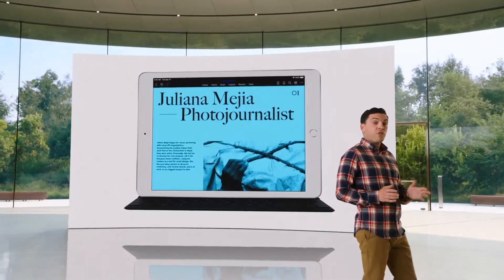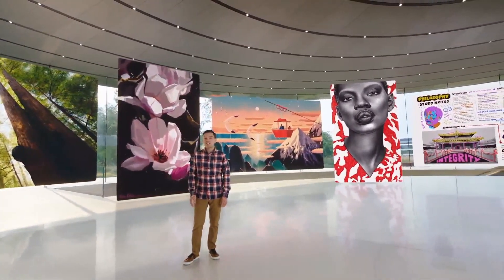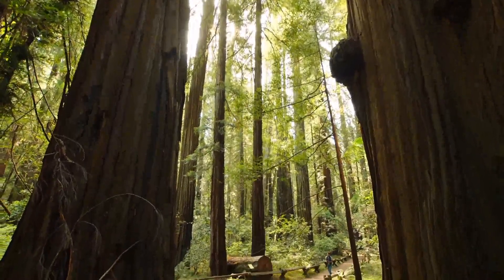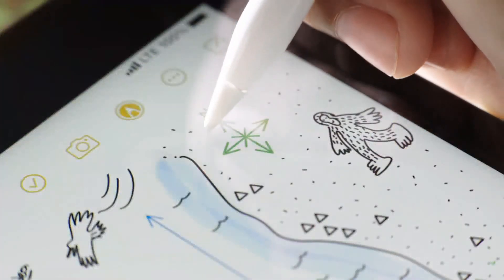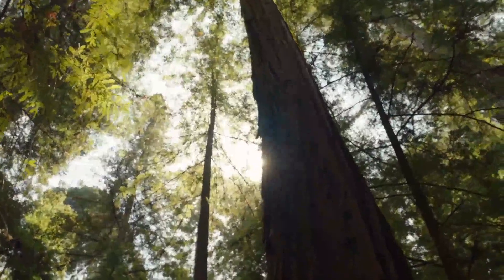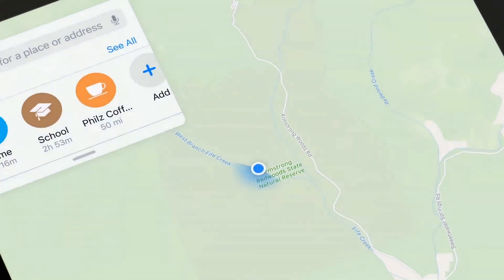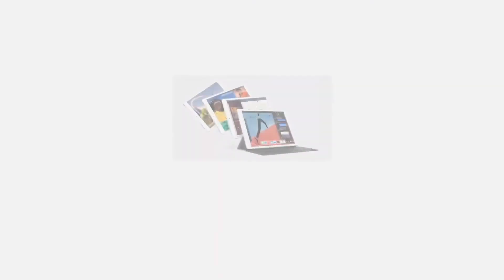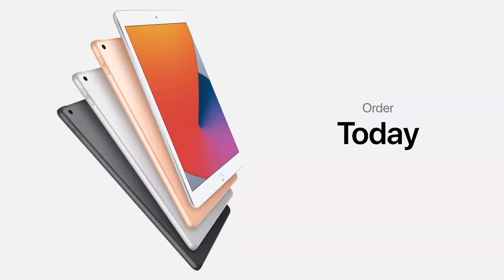iPadOS 14: Check out how it works the Pencil!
Apple's iPad operating system software gets new enhancements like universalsearch and a redesigned home screen, which the company highlighted at its September event.